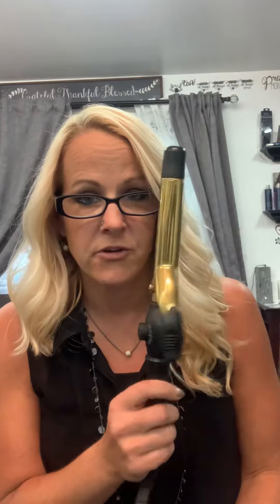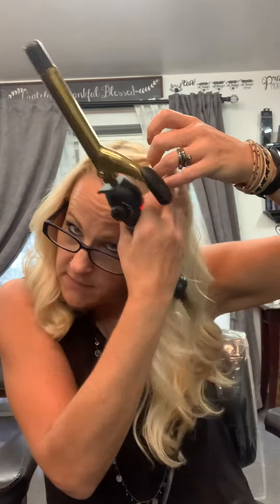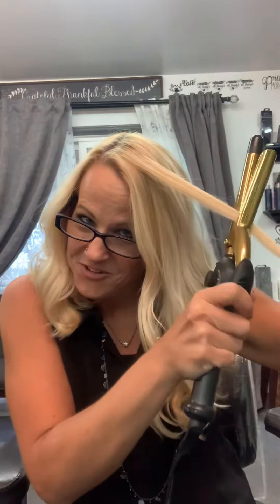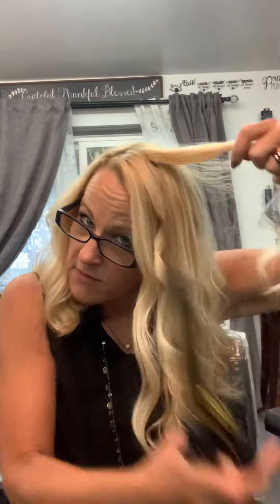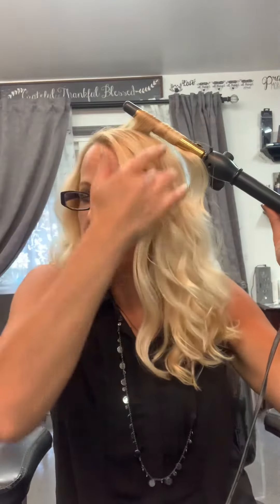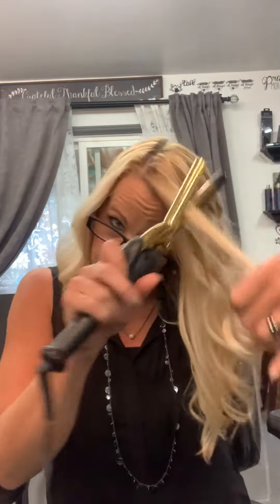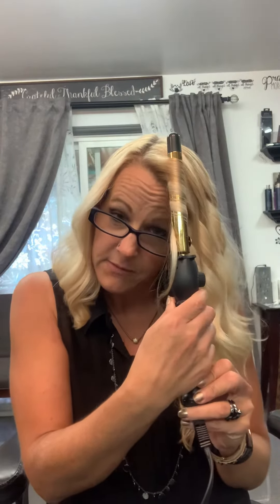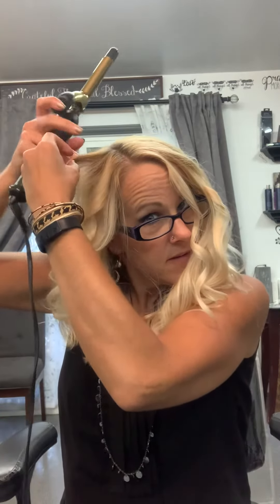How to get more voluminous curls using a curling iron.